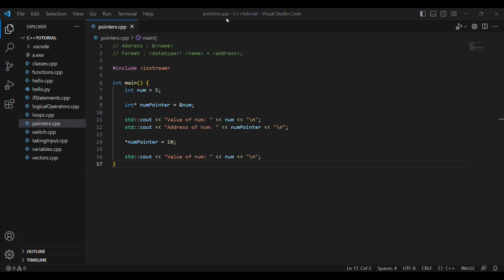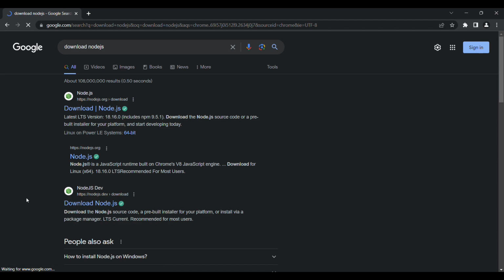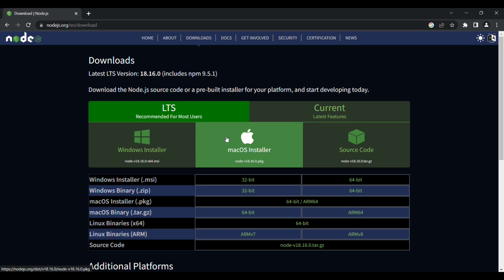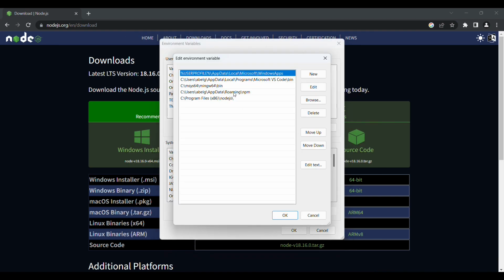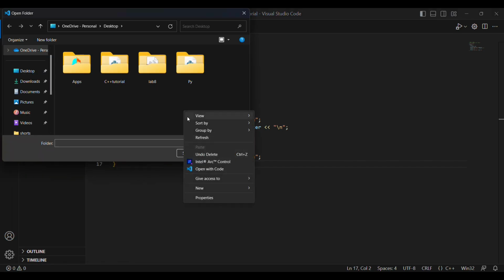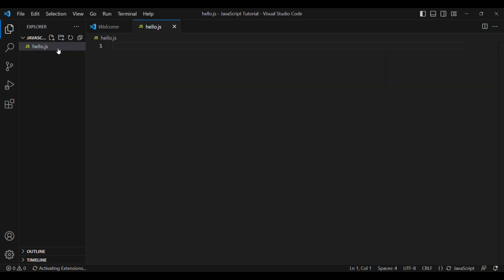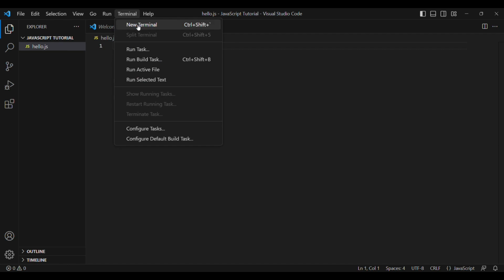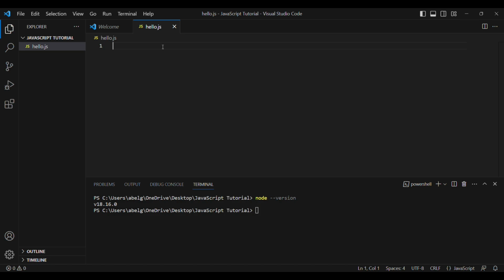Getting Started With JavaScript In VScode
PATH variable: C:\Program Files (x86)\nodejs\